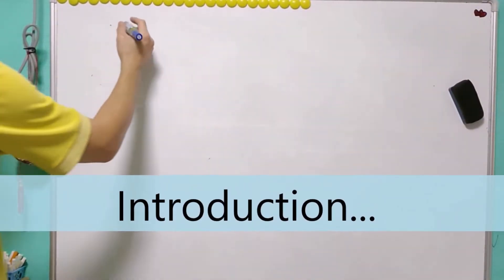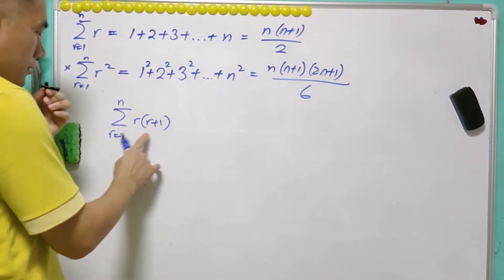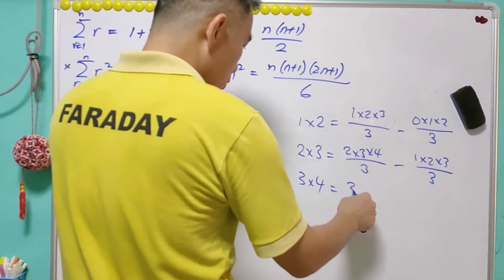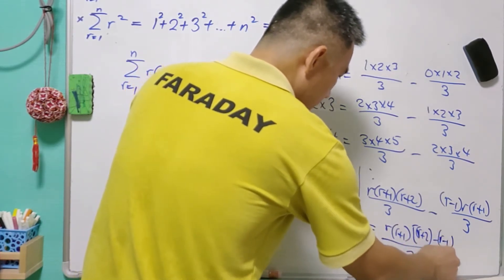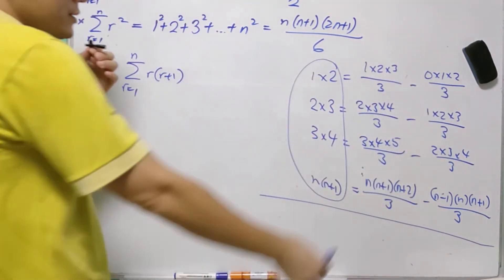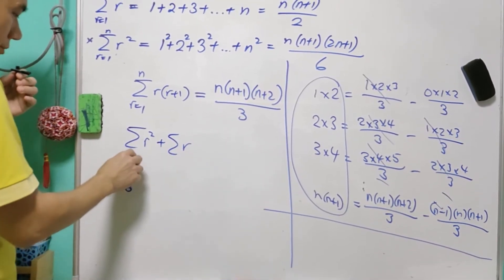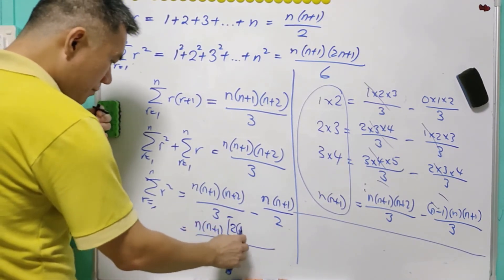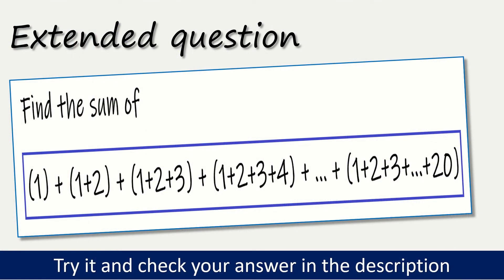Sum of squares of first n natural numbers (part 2: algebraic proof)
After we obtained the formula of the sum of the first n natural numbers, it is common to ask what is the formula of the sum of the squares? Is the "pairing method" still useful? Is there any geometrical proof? These are some of the frequently asked questions...

In this video, we provide a algebraic proof.

The answers to the extended question is 1540. The solution video can be found via the following link: